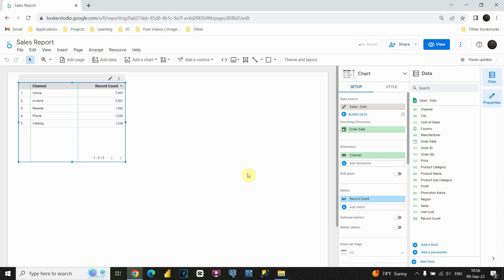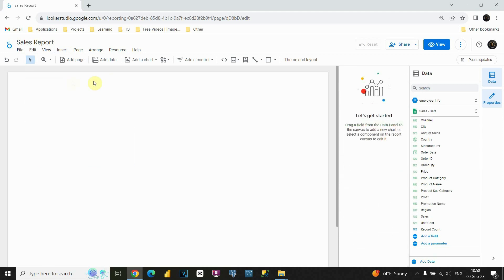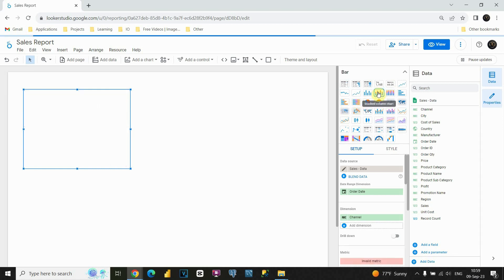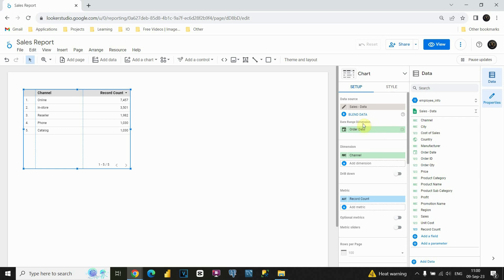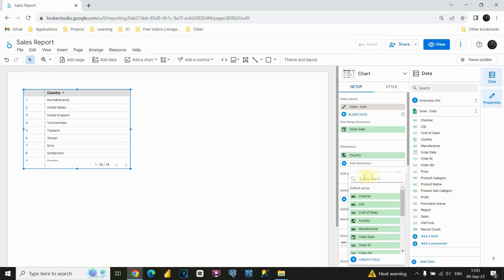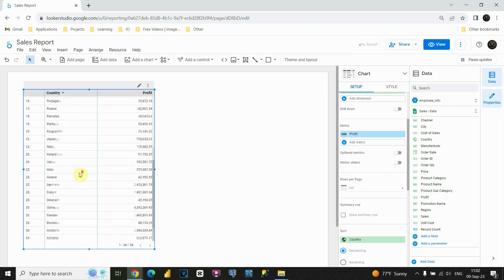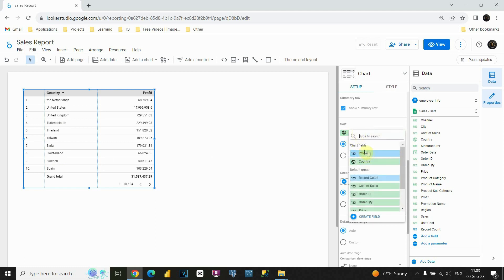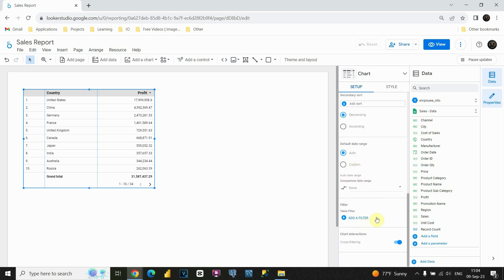Create Table in Looker Studio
Tutorial 1:
Working with tables in Google Looker Studio.

To download datasets used in this course, visit this link:
1) Sales